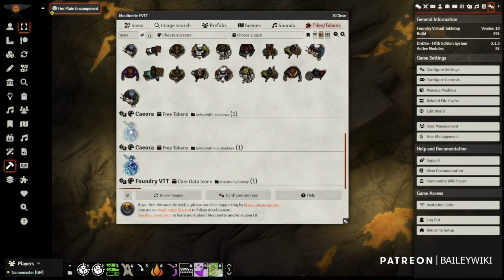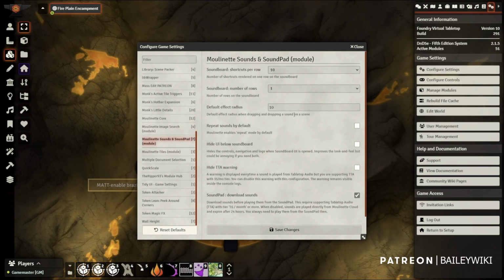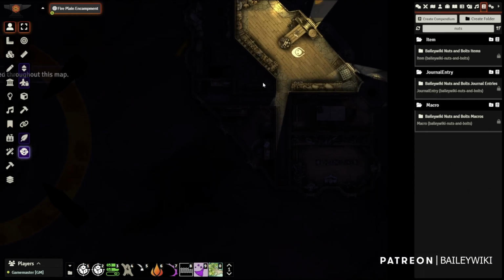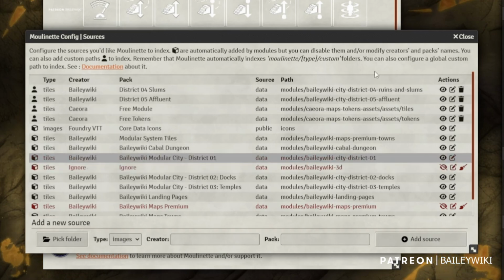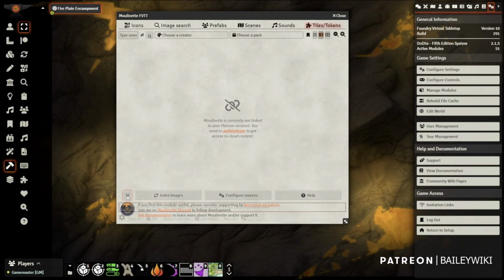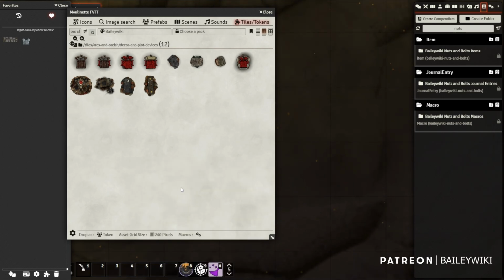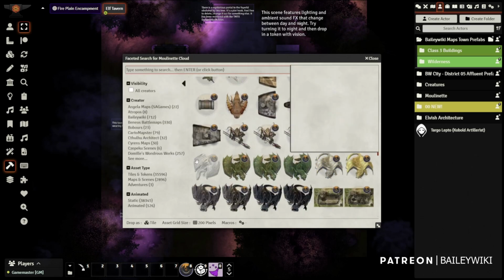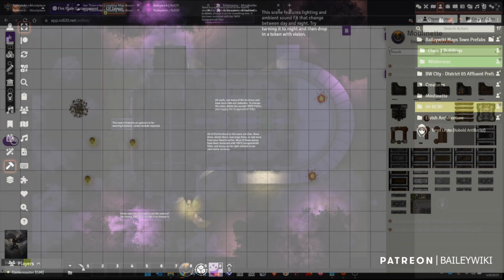Foundry Module Tutorial: Moulinette 2023: New Features, New Creators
Moulinette is one of the best modules in Foundry because it does one thing really well: finds your stuff. Moulinette will index all of your local assets while Moulinette Cloud will also show you everything you have in the cloud from creators you support, and even those you don't. No wonder so many creators are on the platform.

But it doesn't stop there. This is an updated tutorial for 2023 that reflects all of the new features in the last year.

To get the assets and scenes you see in many of my tutorials, go

Featured Links:
00:00 Intro to Moulinette
03:05 Installing Moulinette
03:42 Global Settings
05:45 Advanced: FX Macro Setup
06:23 New: UI Overview and Favorites
07:12 Icon Maker
08:02 Images and Prefabs
09:19 New: Adding New Sources
11:58 New: UI Enhancements
12:37 Automatic Indexing Sources
14:12 New: Search Enhancements
15:34 Adding Local Assets to Index
17:45 New: Bookmark Shortcuts and Favorites
19:12 New: Drop Helpers
21:20 New: Random Asset Placement
22:01 Moulinette Cloud Enhancements
25:18 New: Faceted Search
27:00 New Creators on Moulinette
27:48 New: Roll20 Plugin
29:53 Closing Thoughts